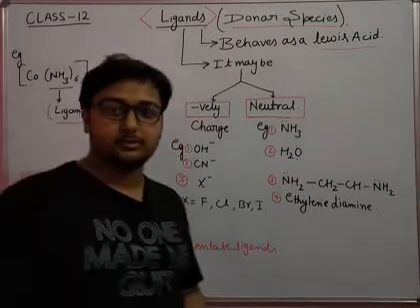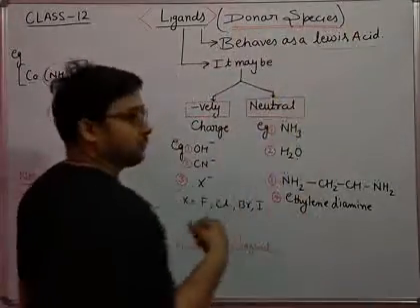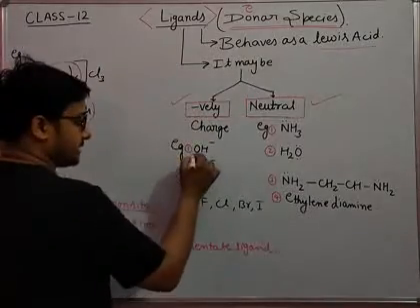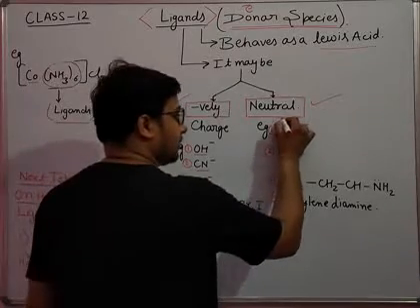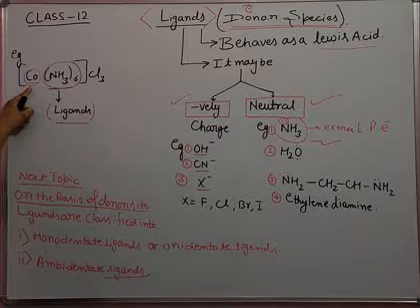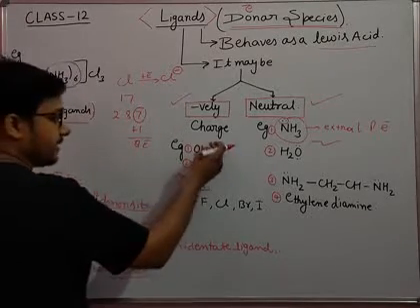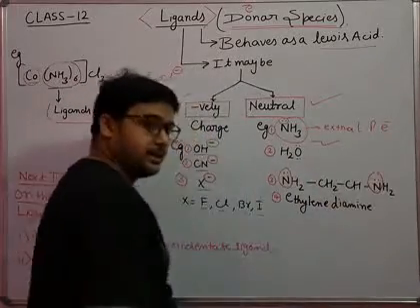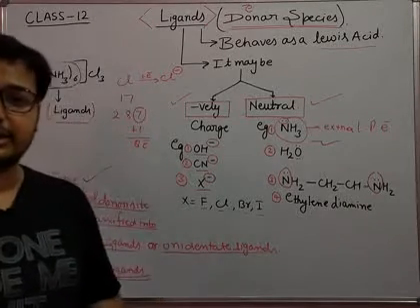CLASS XII CHEMISTRYCOORDINATION COMPOUND